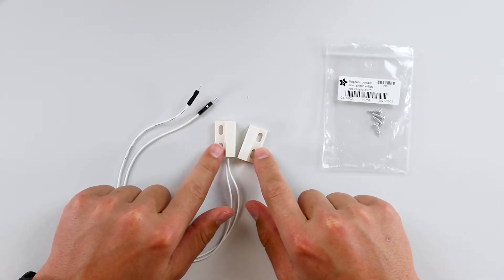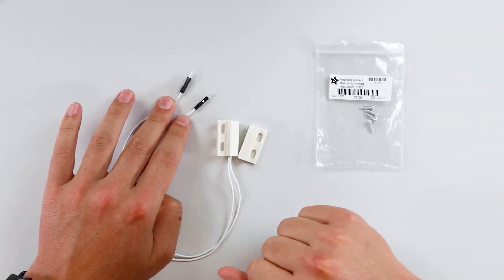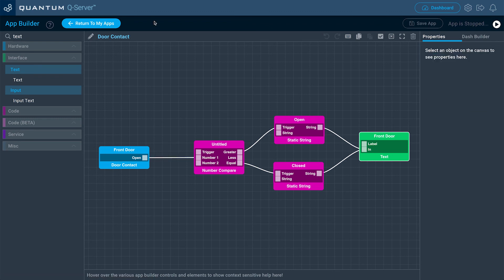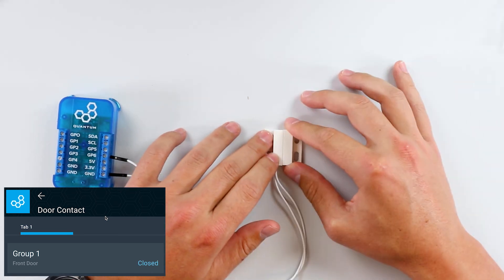How to Electronics - Magnetic Door Sensor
In this video, we will show you how to connect and use a magnetic door contact with the Quantum system and create a simple demo using it.

0:00 Intro
0:17 Going over the magnetic door contact
1:22 Creating the Circuit
1:51 Pairing the Builder Base
2:12 Creating the Firmware File
4:06 Creating the App
8:45 Demo
9:33 Conclusion